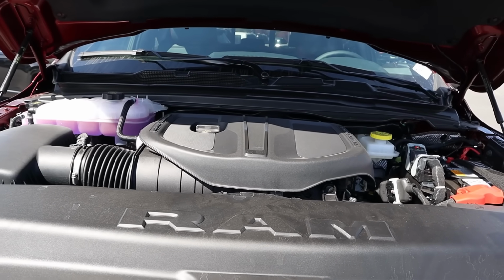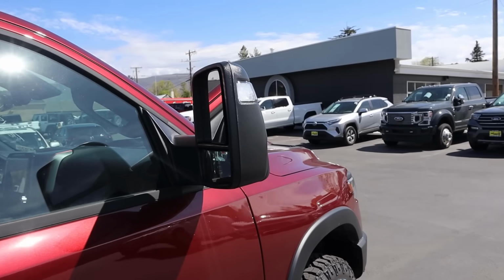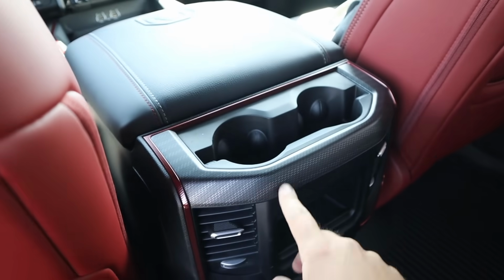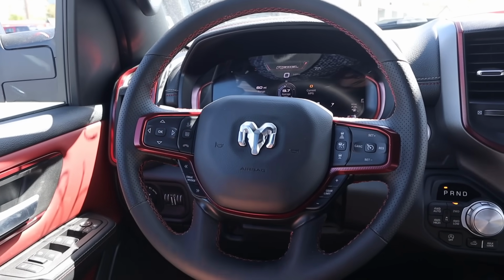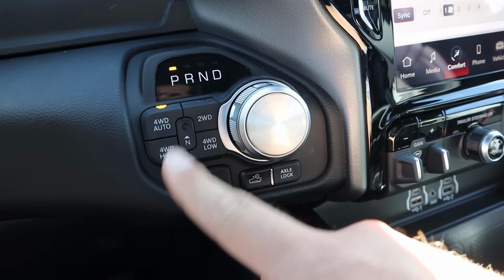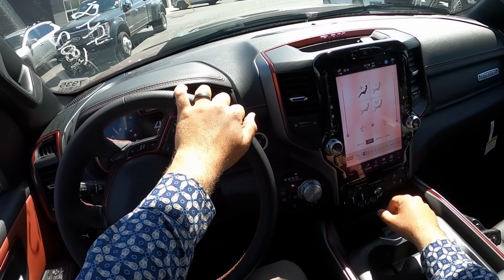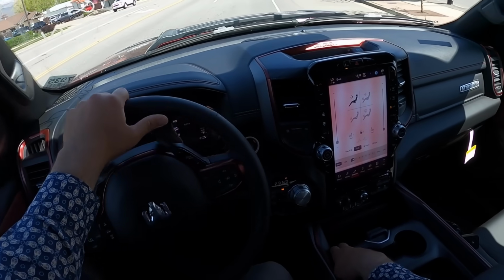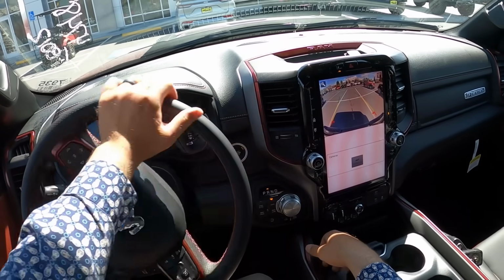2025 Ram 1500 Rebel: The Best Ram To Buy?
Today I drive and review a 2025 Ram 1500 Rebel!